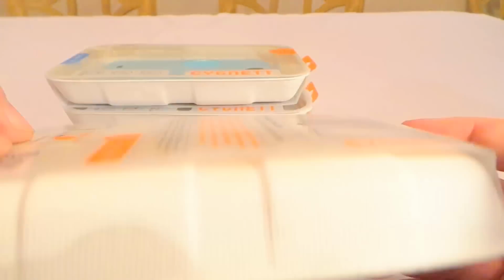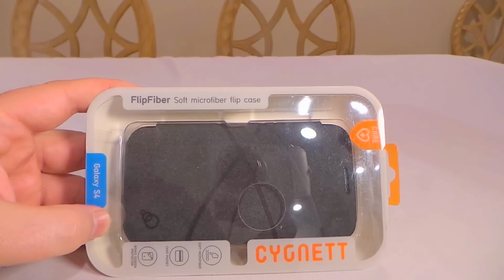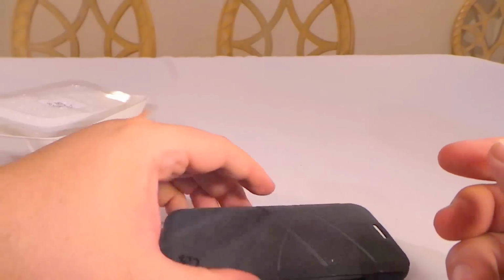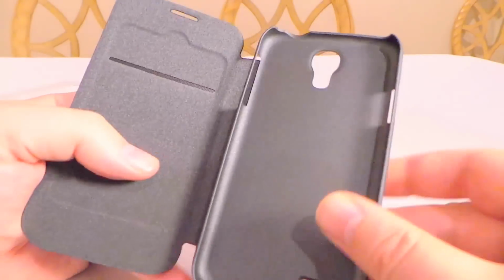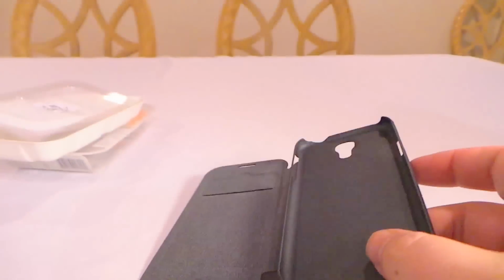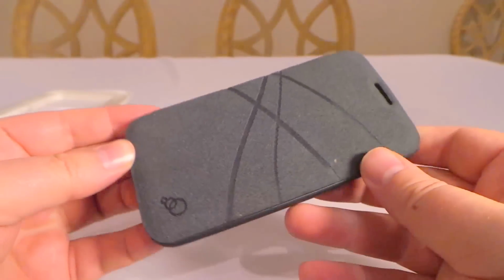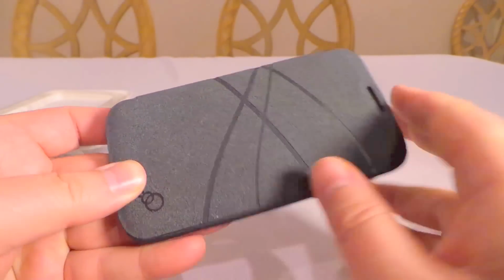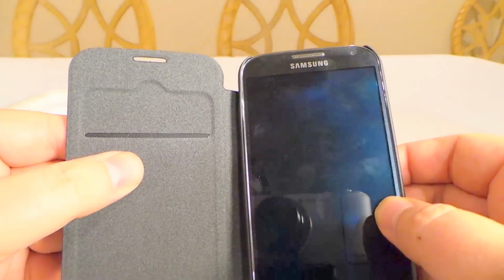Cygnett FlipFiber Case For Samsung Galaxy S4 Review